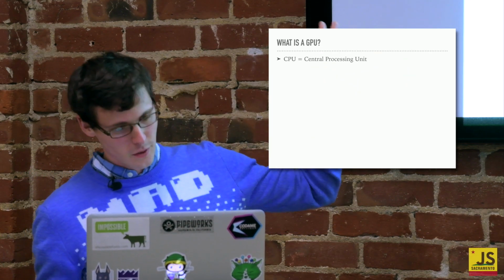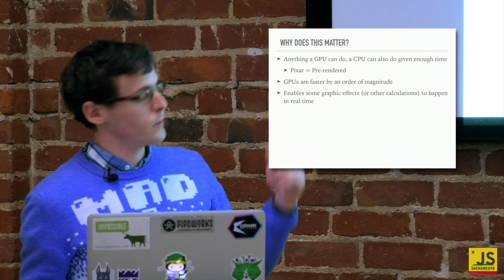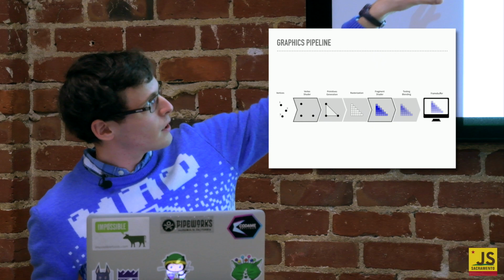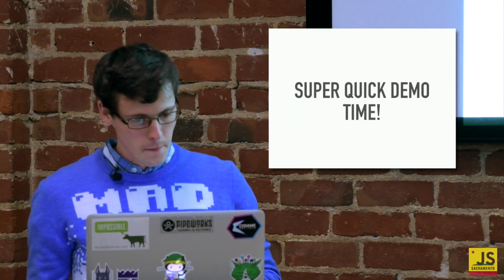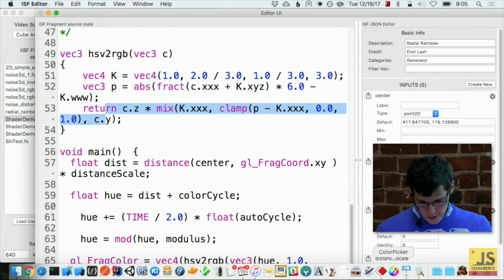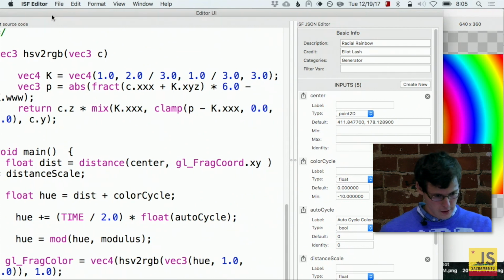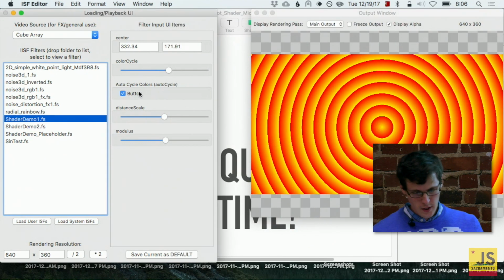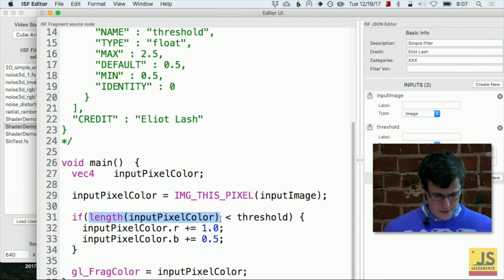Eliot Lash: Let's talk about pixels! - ⚡️ LIGHTNING TALK ⚡️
Very brief introduction to what shaders are. Time permitting, also a quick walkthrough of a simple video generator and video filter using GLSL/ISF

⚡️ LIGHTNING TALK ⚡️

SPEAKER: Eliot Lash
TITLE: Let's talk about pixels!
DATE: December, 19 2017

In the Sacramento area? and meet your community